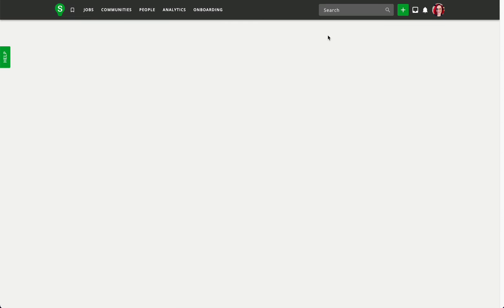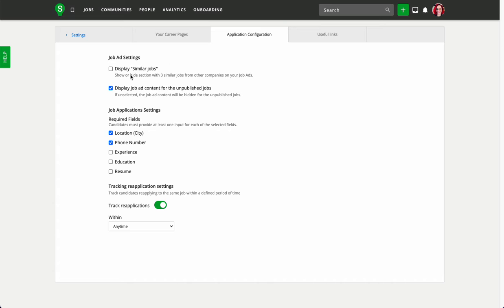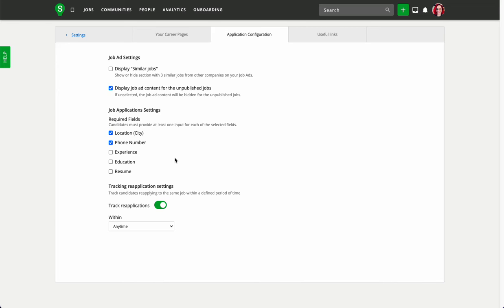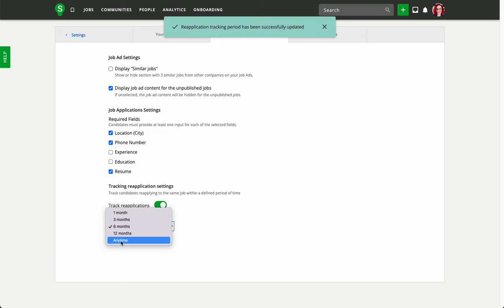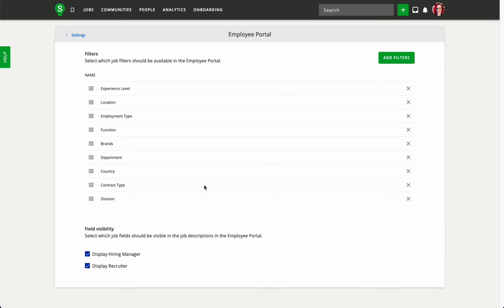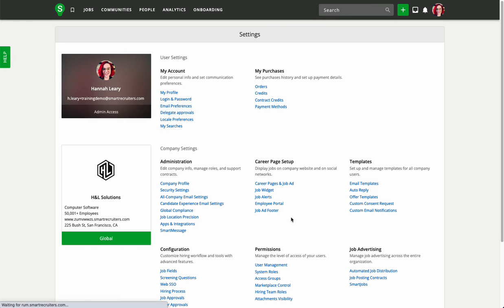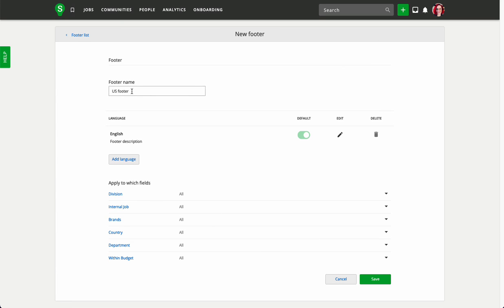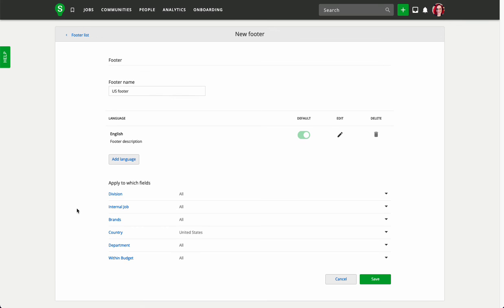Configuring Additional Career Site Settings